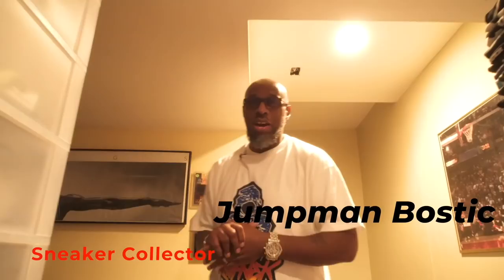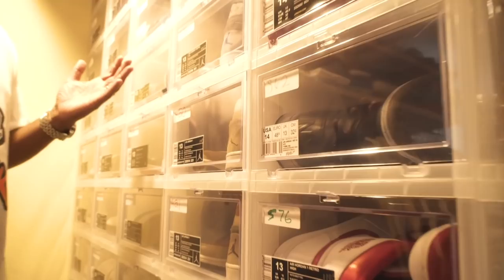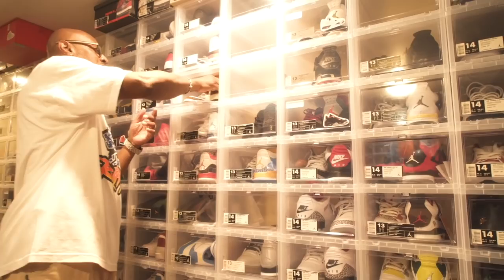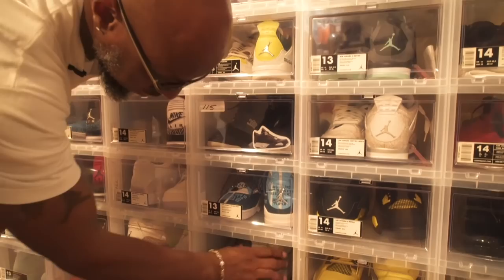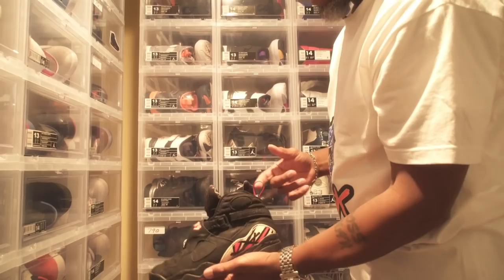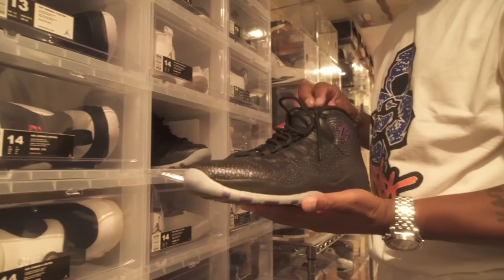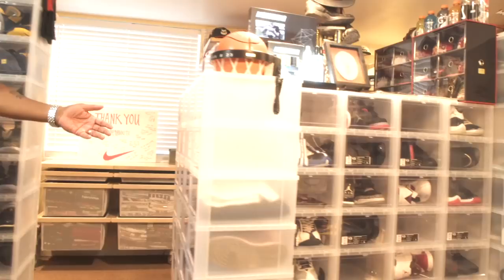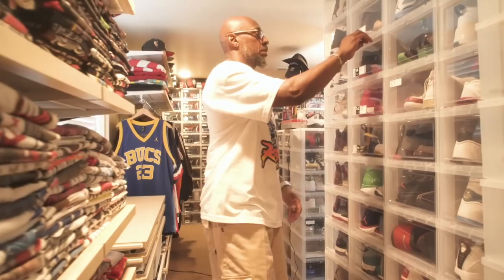JumpmanBostic's New Sneaker Setup